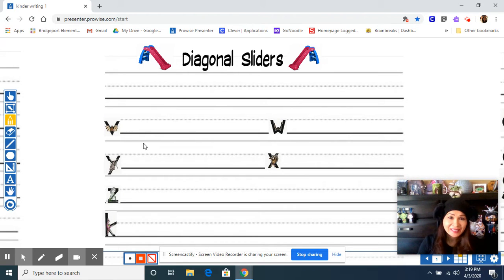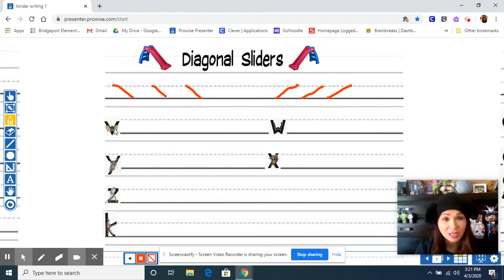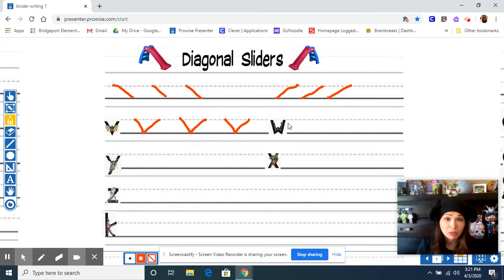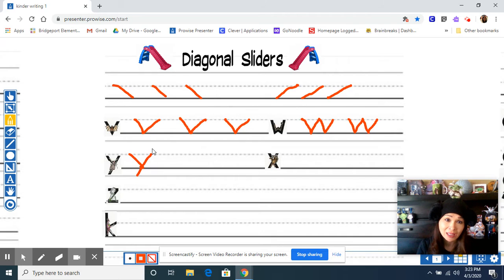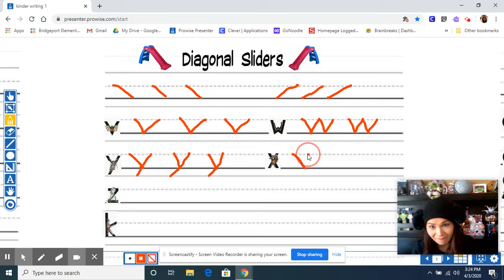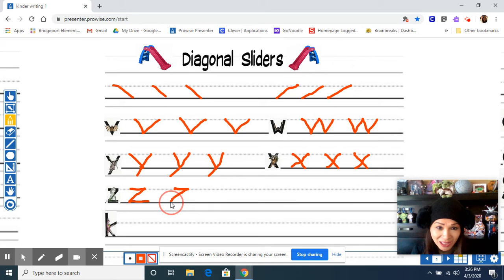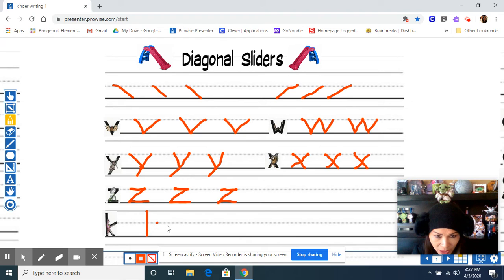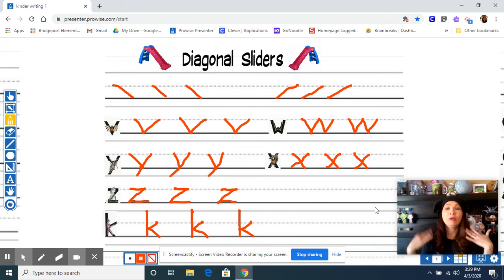Writing Diagonal Slider Letters